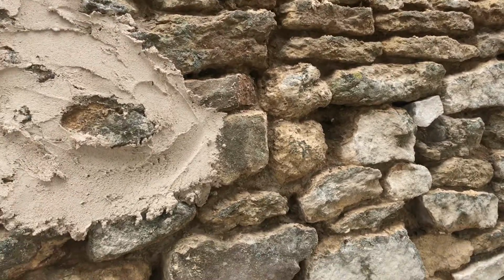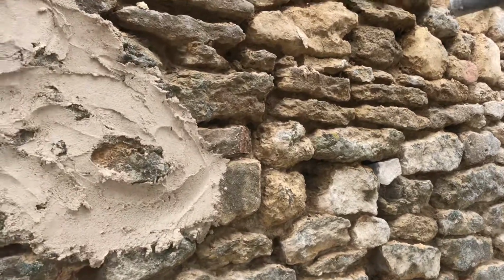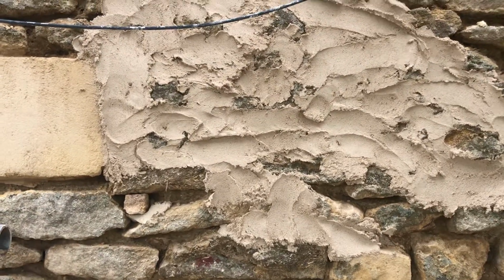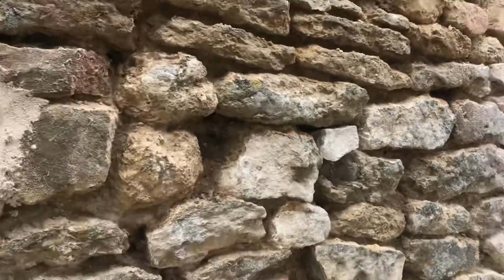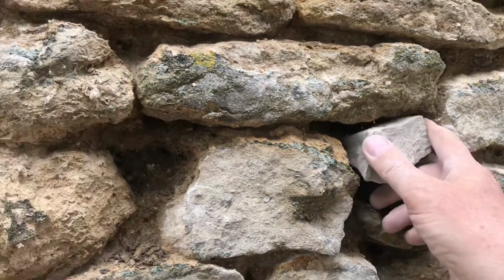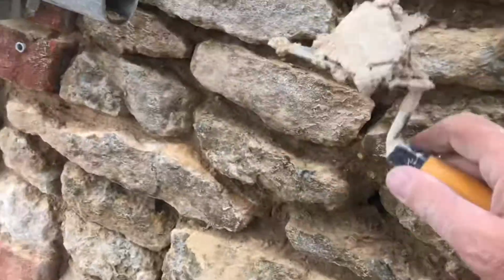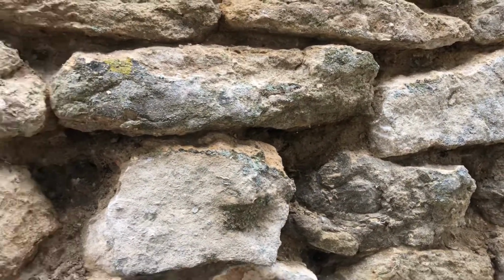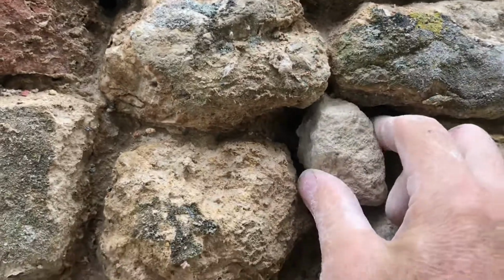Preparation for hot mixed lime mortar repointing with the reestablishment of galletting stones.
How to deal with small holes before repointing with lime.